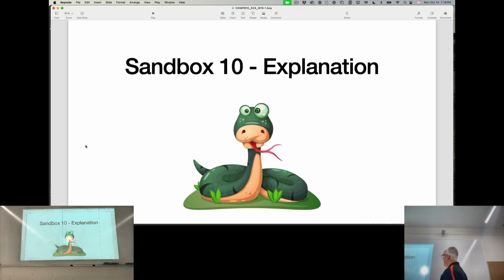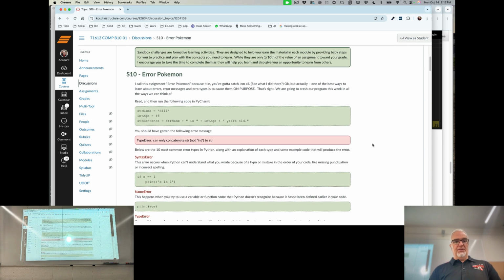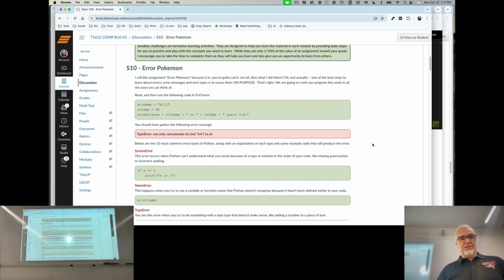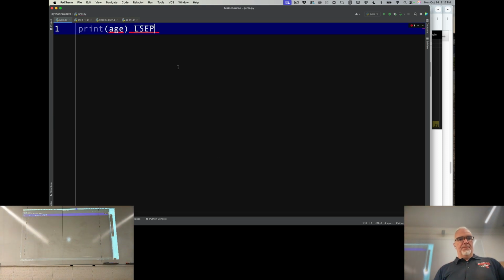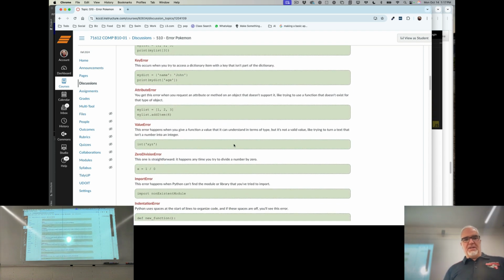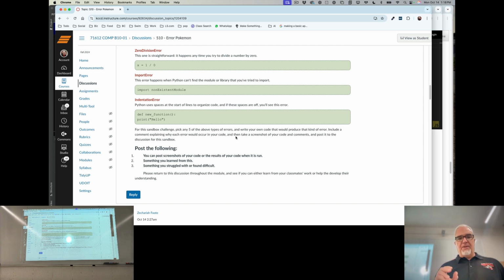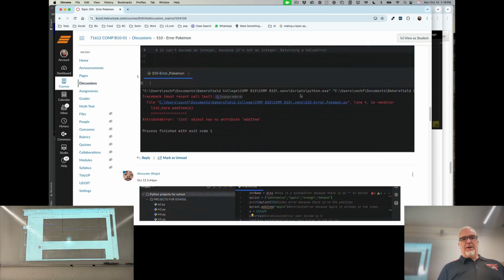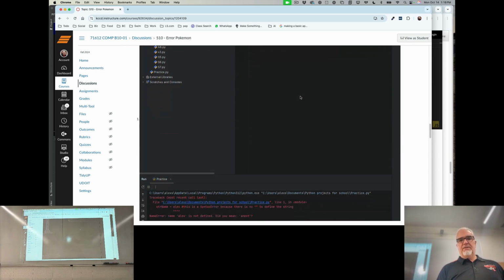Python (Fall 2024) Module 10-7: S10 Explanation